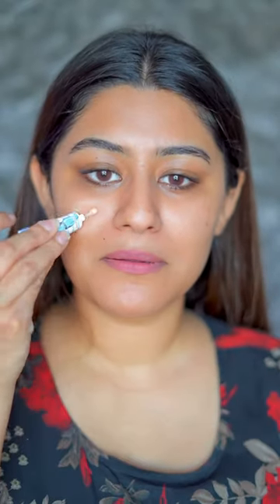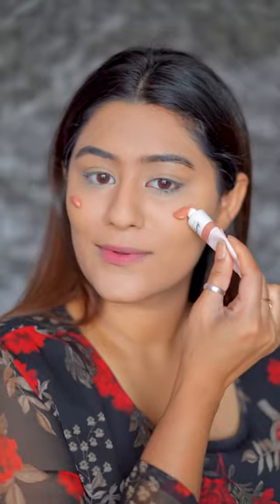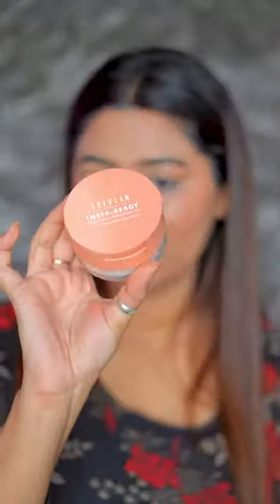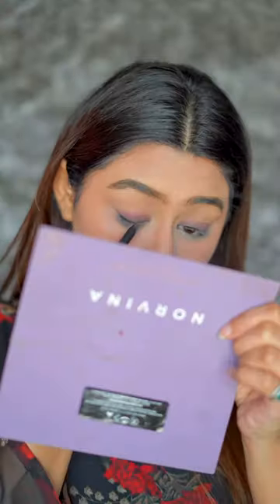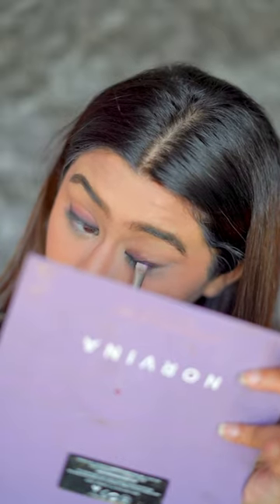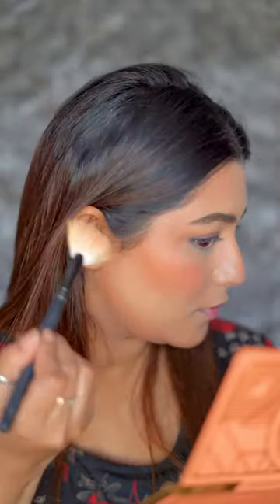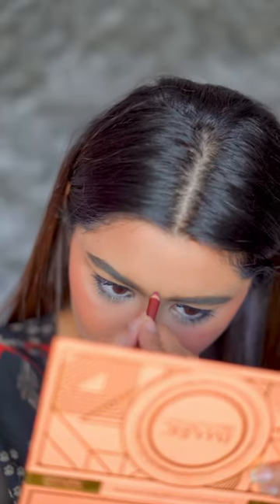Indian Look that goes with any outfit *Beginner Friendly* ✨